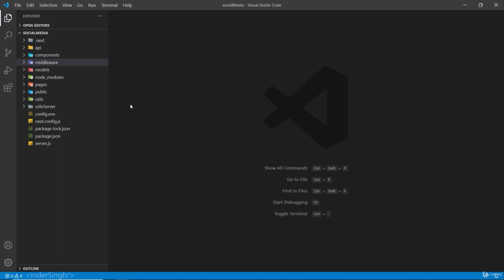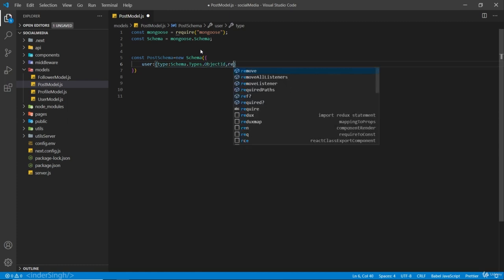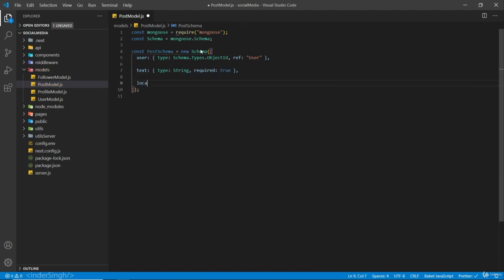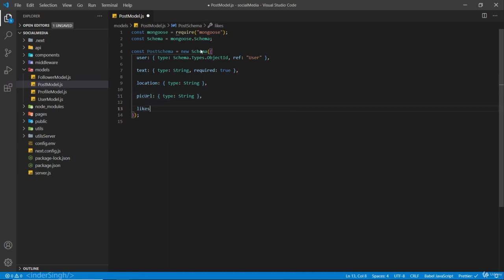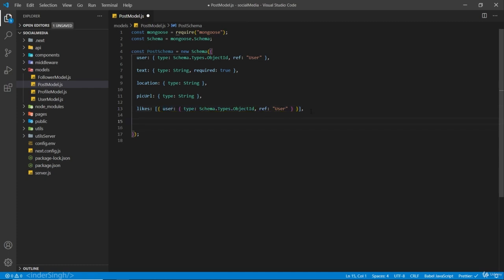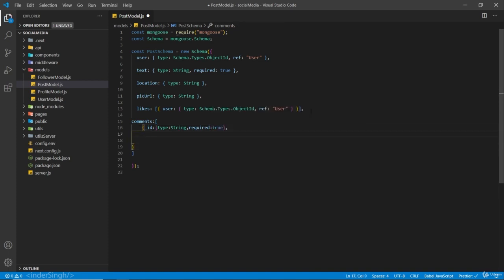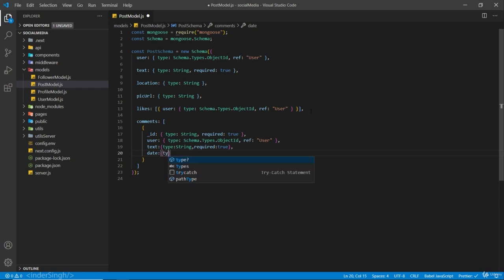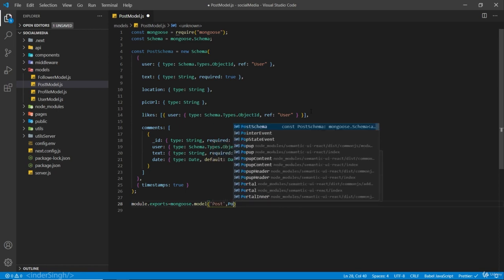24 Creating PostModel